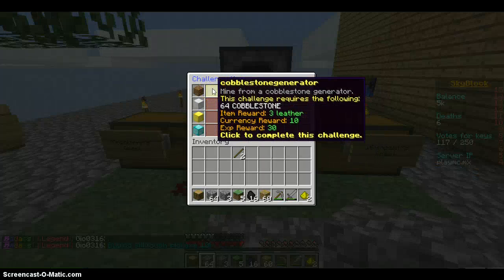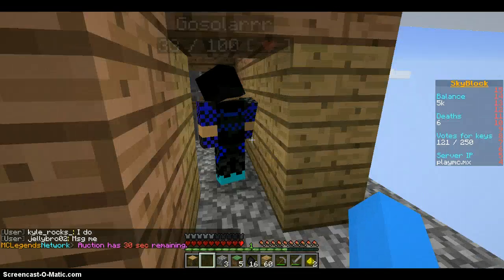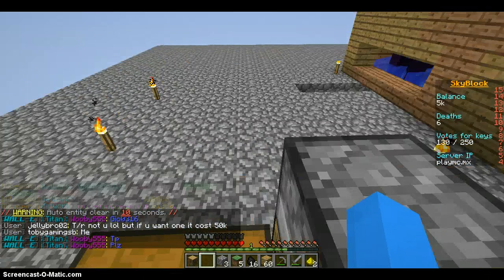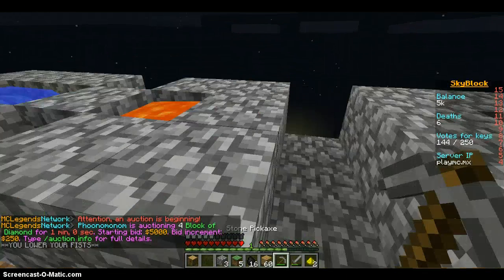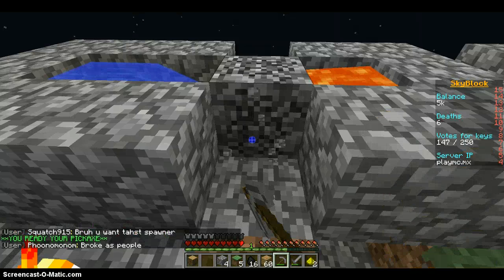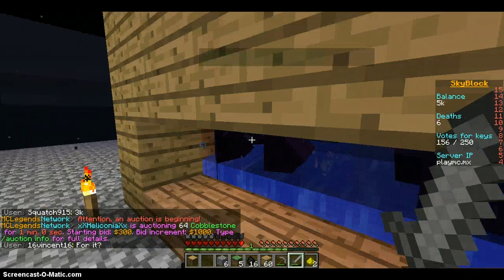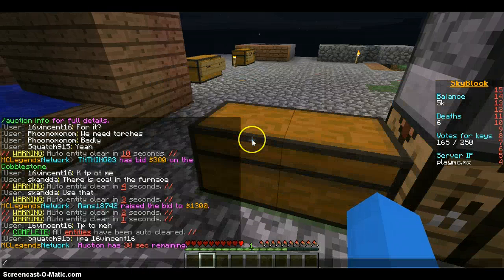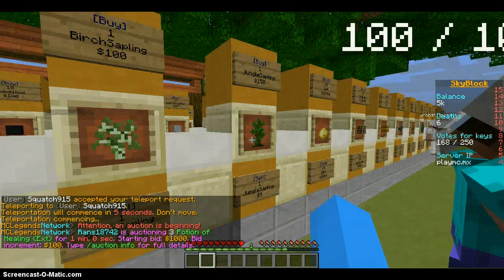Skyblock EP2 with 16vincent16+MGC Solarr+TNTKING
EP2 of skyblock!